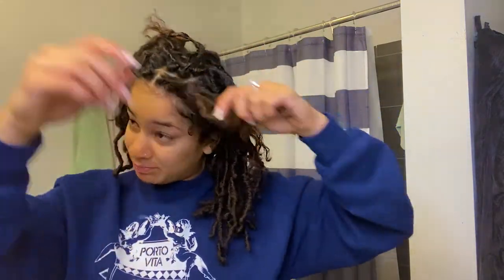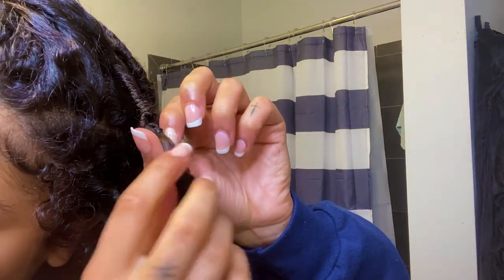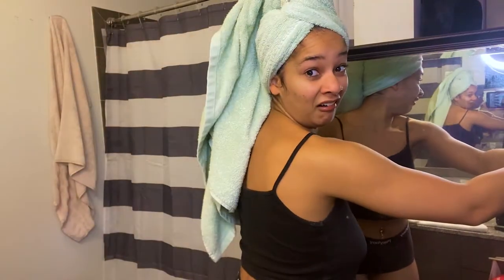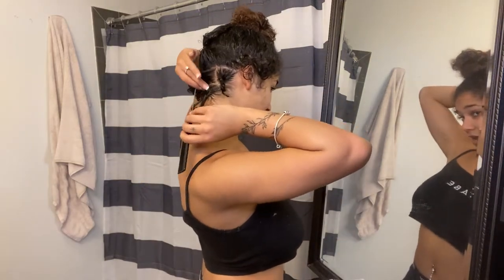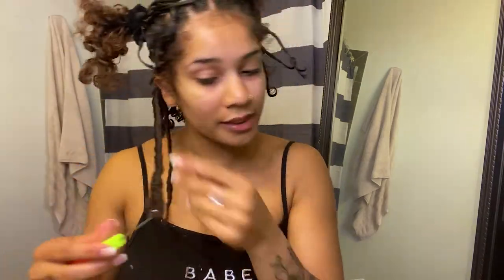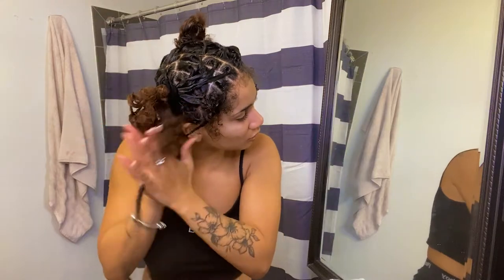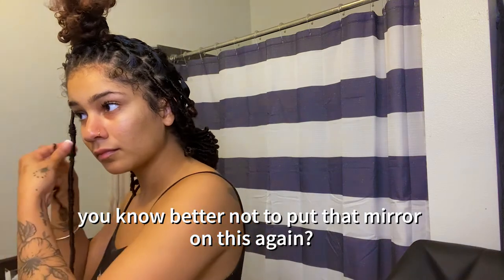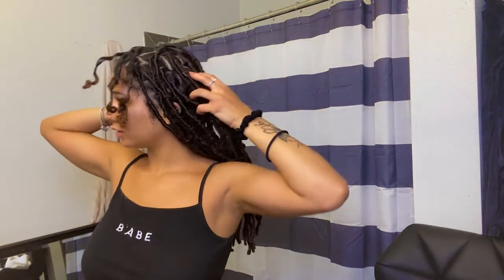How I Did My Soft Locs at home + Chat with me | Trinzlegacyy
All you need :
- Soft locs ( I used 20in) depending on length you want
- passion twist
- pin comb
- Gel
- Rubber bands
. it took me 1 hour 1/2 parting and 4 hours finishing up hair .
The smaller the parts the more hair it will be and longer it will take. I used less hair and time than the last time i did this hairstyle.. Goodluck and lmk how yours goes
Tag me @Trinity.yshua